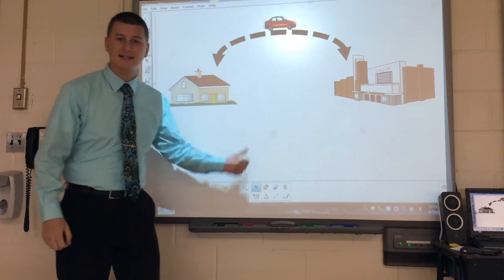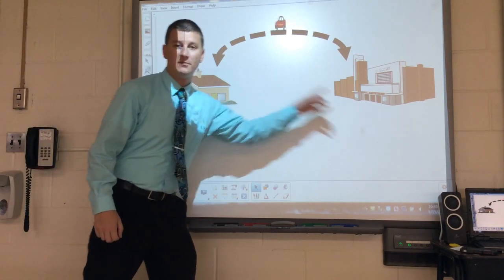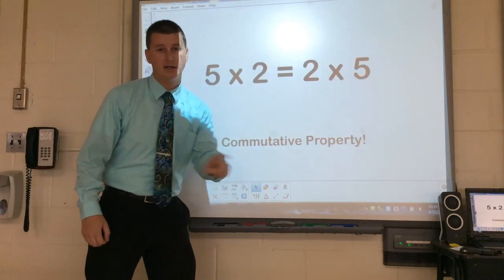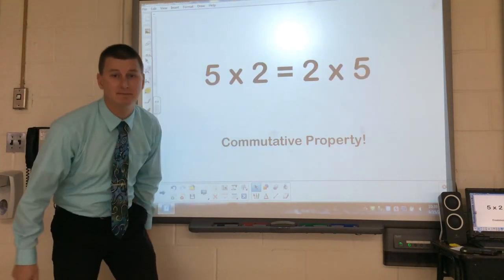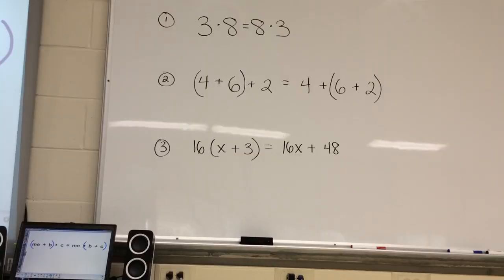Properties by Mr. Papetti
Chorus:
I've got properties
Got a lot of properties
Some are for the real numbers
Some are of equality.

You try to memorize as a student,
Often ends in cries, but not if you're my student

Verse 1:
Distributive property looks something like this,
When there is a negative make sure you don't miss,
Multiply all the terms by the coefficient,
Don't forget any or you'll be inefficient.

Commutative Property, its like a commute,
If you're going there and back, you take the same route
So five times two is also two times five,
But it only applies when you add or multiply.

(Chorus)

Verse 2:
Last one for the reals is associative
And for this property think of how you live,
You hang out with your friends and forget about "c"
But sometimes "b" and "c" hang out without me!
The order of the variables will never, ever change,
Only the parentheses rearrange.

Here's examples of all three,
Which of these is what property?

We're gonna move on to equality!
Additive property is the first one we'll see
You can add or subtract the same amount for free,
Do it to both sides, to preserve equality.
And if you need to multiply or divide,
That's perfectly okay if its on each side,
But dividing is multiplying by a fraction,
This we call the multiplicative reaction!

(Chorus)

You thought it was over well its not,
Because I'm coming back with one final verse.
Your brain is scattering, those brain cells disperse.
Distributive, Commutative, Associative,
Multiplicative, and don't forget, the one Additive
I'm trying to tell you, I got properties, Got a lot of properties,
Owning all these properties, just like I won monopoly.
Trying to put them in the brains of the students,
Have it running through the veins of the students.

(Chorus)

MATH IS AWESOME